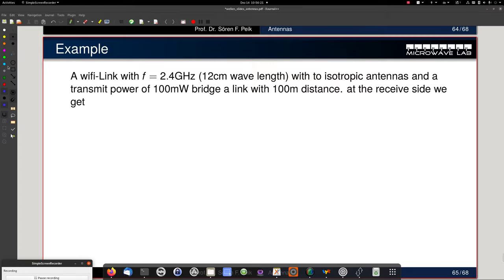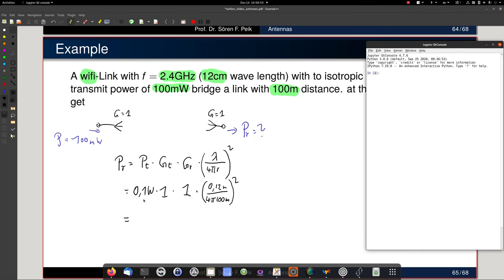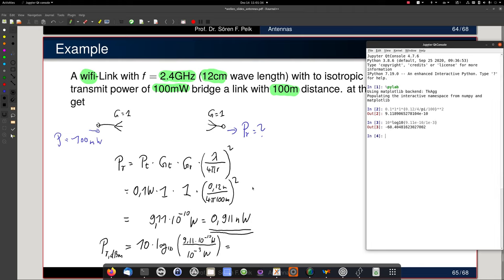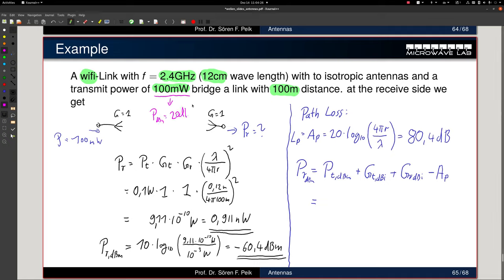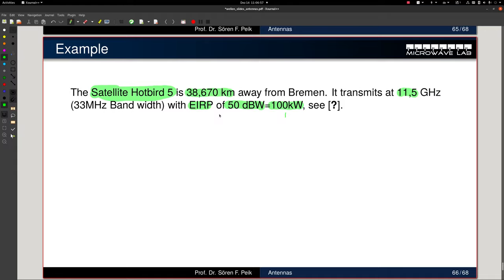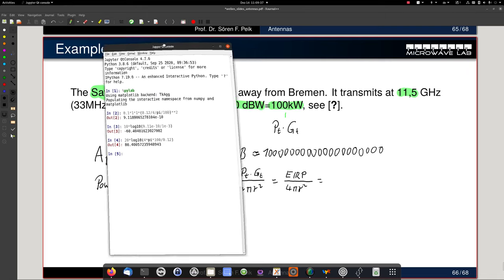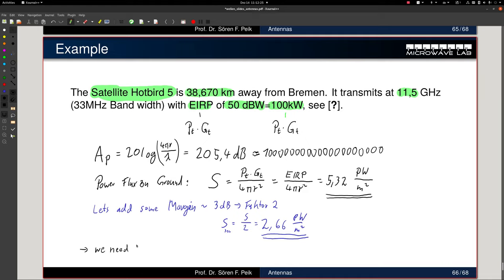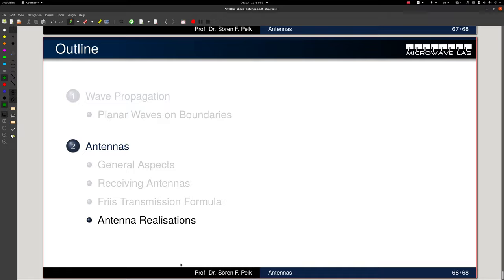Lecture 10b: Receiving Antennas and Friis Formula